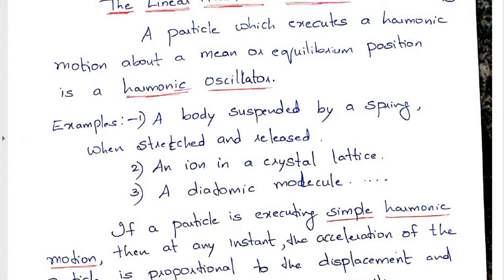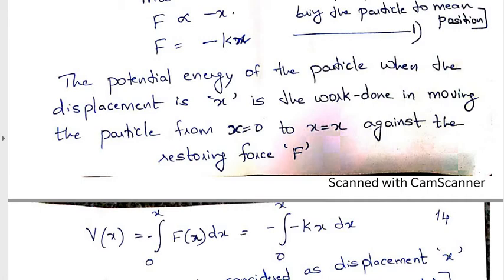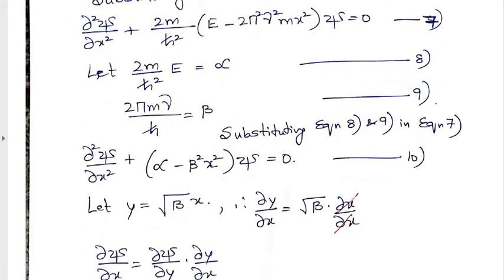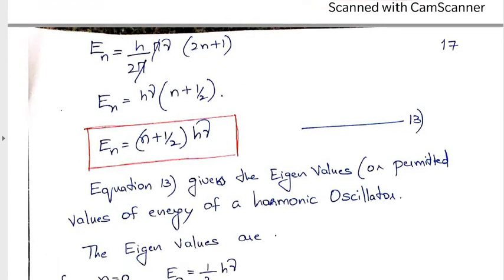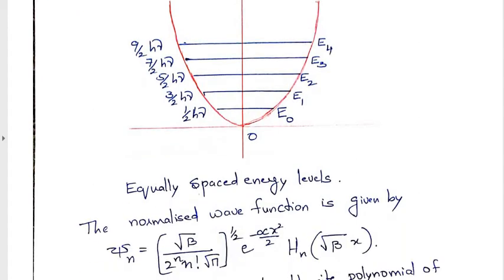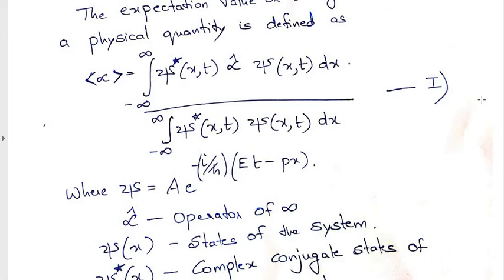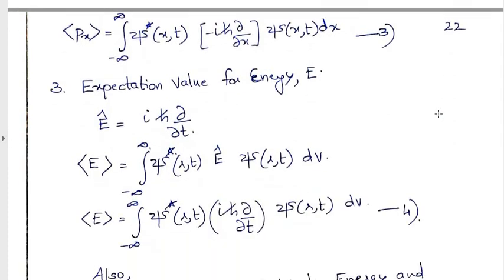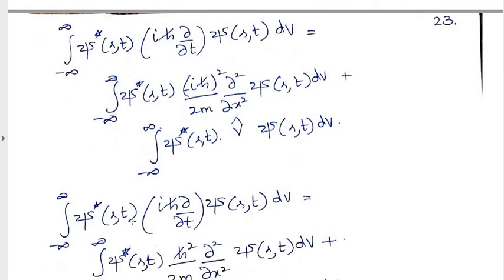Linear Harmonic oscillator & expectation value